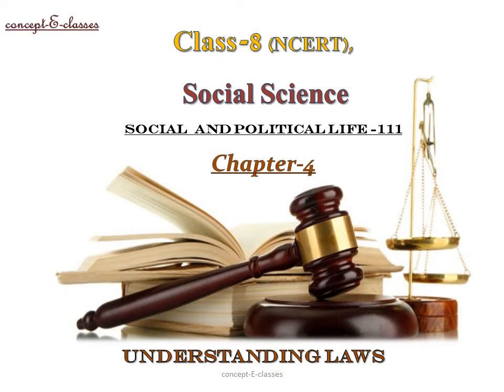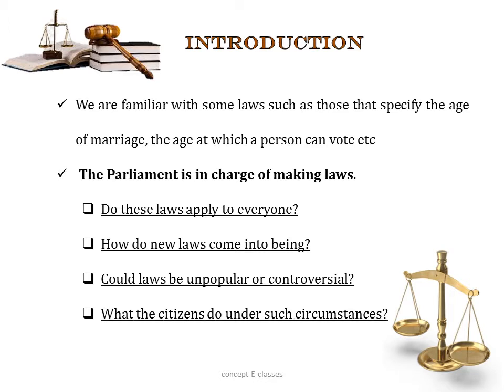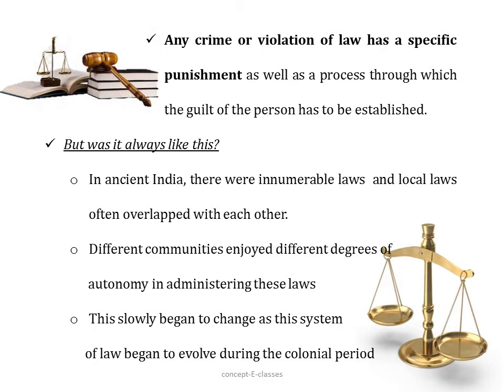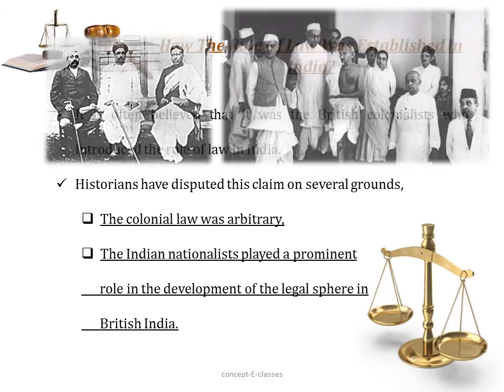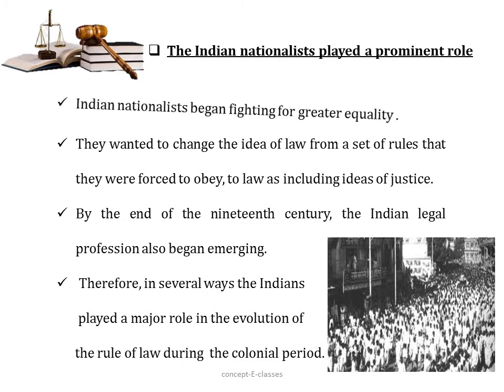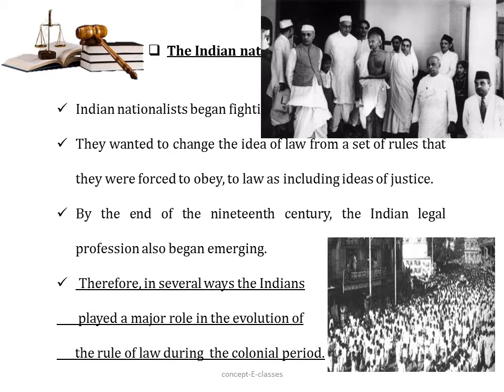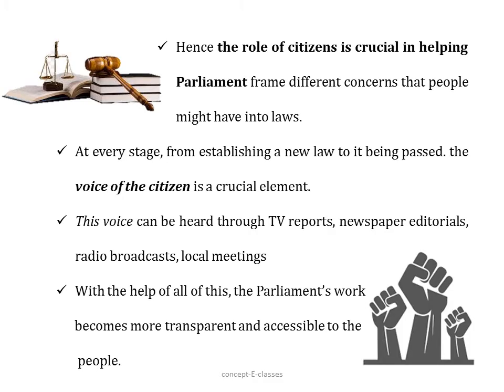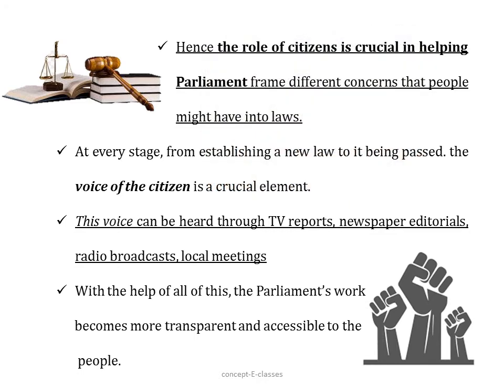Class 8-Social Science( Civics / Social and Political Life-III) :Chapter -4, Understanding Laws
Class 8-Social Science( Civics) : Chapter -4, Understanding Laws by concept-E-classes

 DO LAWS APPLY TO ALL?
 HOW DONEW LAWS COME ABOUT?